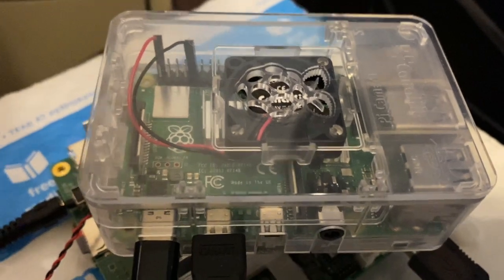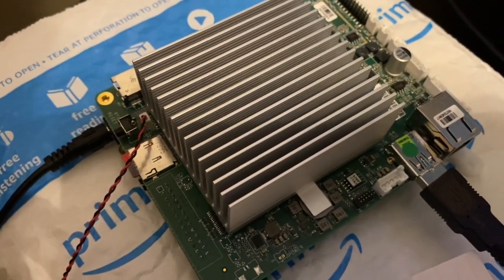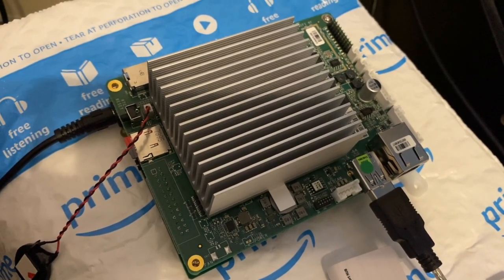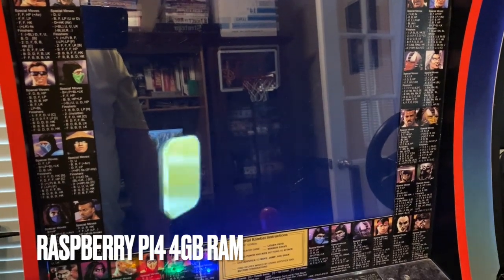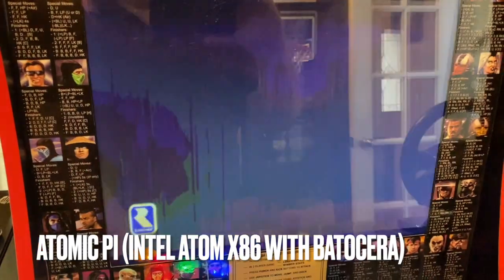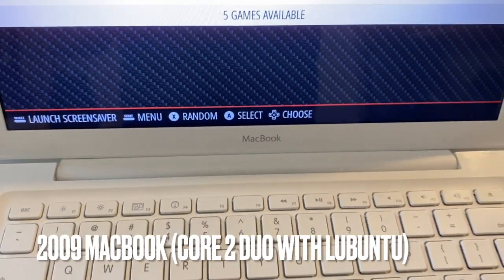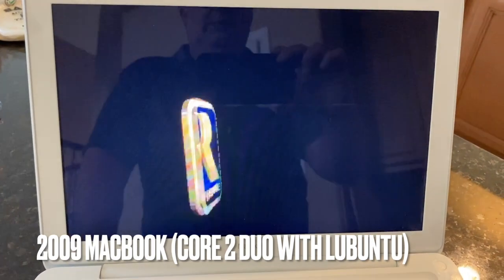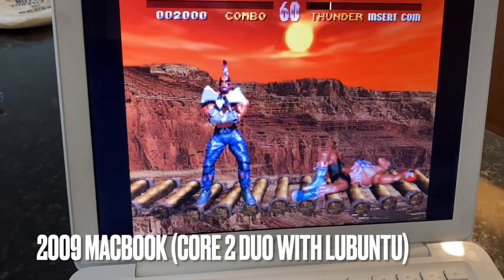Killer Instinct emulation on Pi4/Atomic Pi/Core 2 Duo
Demonstrating performance of the Pi4 vs the Atomic Pi vs an old Code 2 Duo based 2009 Macbook.  Some will say the Pi4 can run Killer Instinct, but it requires overclocking and probably the 8GB model which has a different design.  I tried overclocking but the results were no better using a Canokit case and fan.  The Atomic Pi is about $35 plus a $15 board to provide power, which is cheaper than a Pi 4 and it works better for KI.